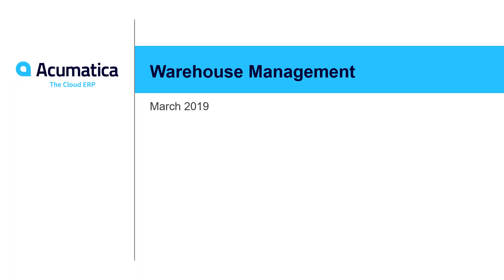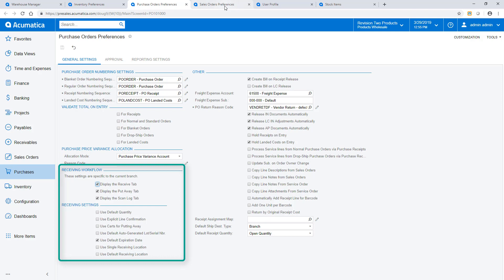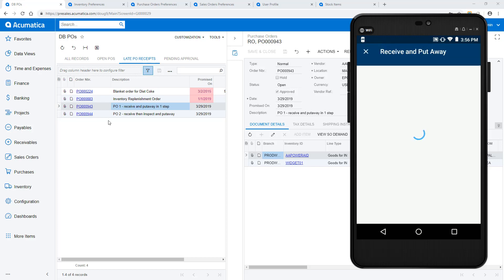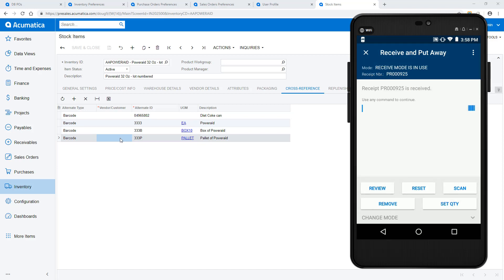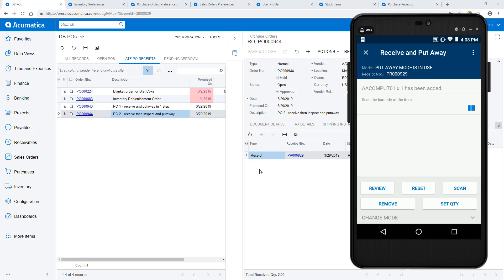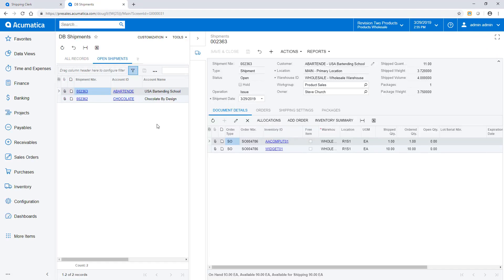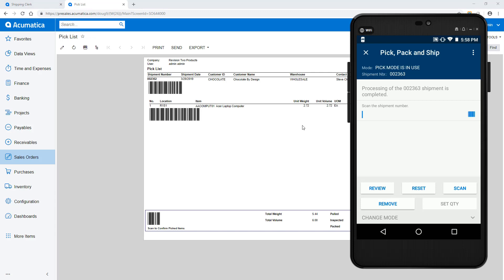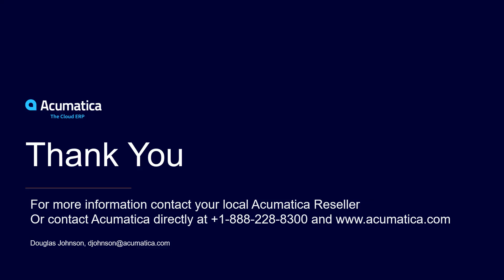Acumatica Warehouse Management Overview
Demo of Acumatica WMS using an Android device with the Acumatica App for barcode scanning. Includes 2 receive and put-away scenarios and 2 fulfillment (pick-pack-ship) scenarios.